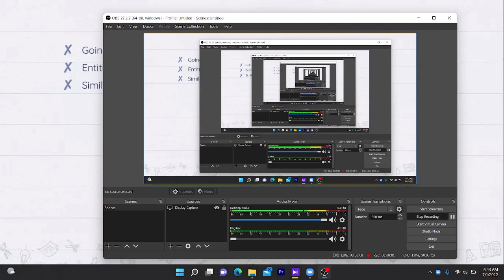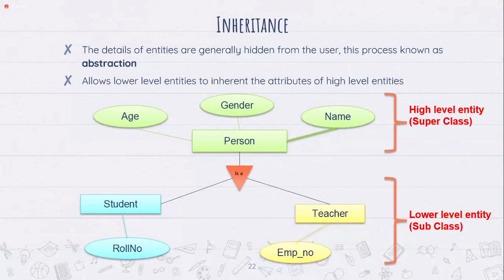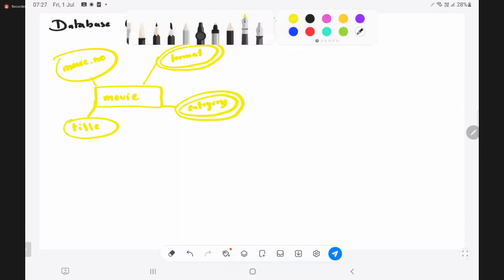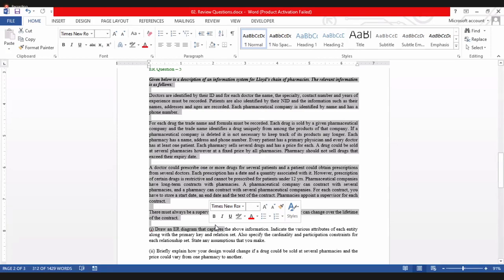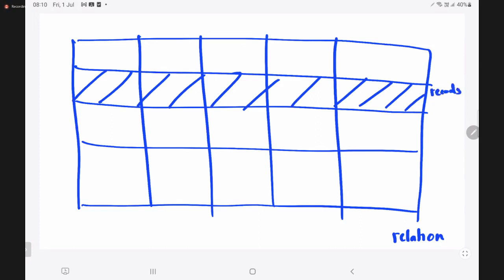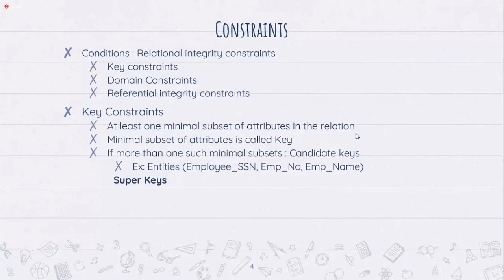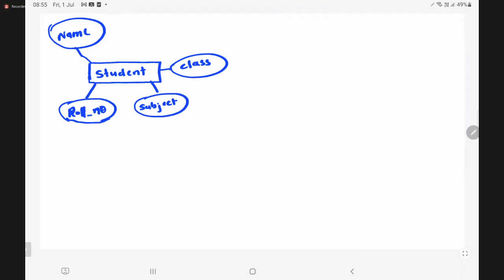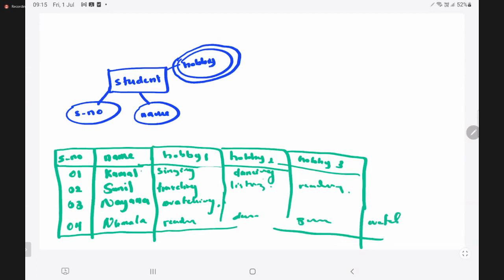2022 07 01 part 01 DBMS